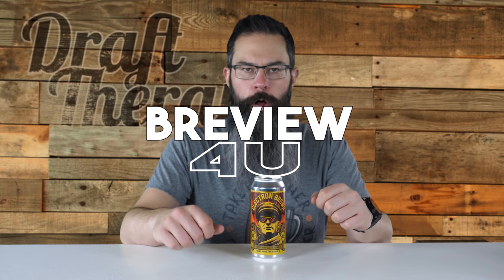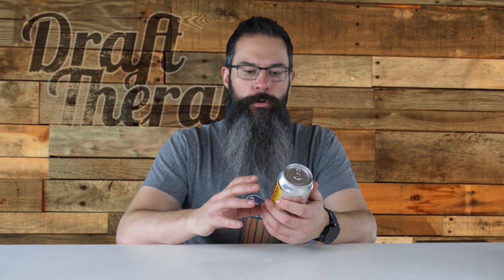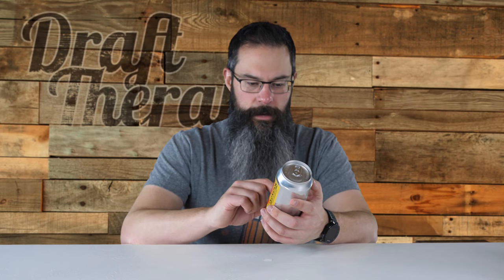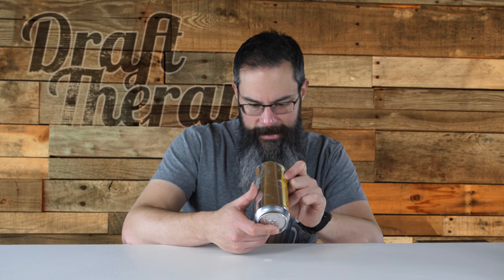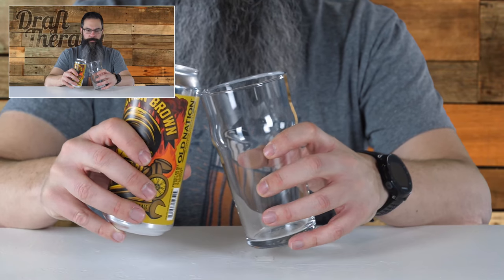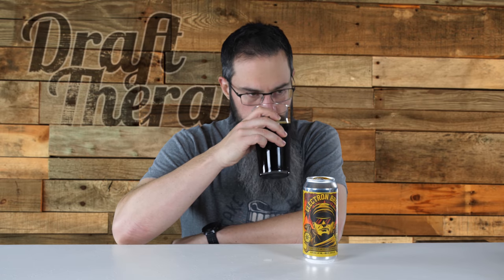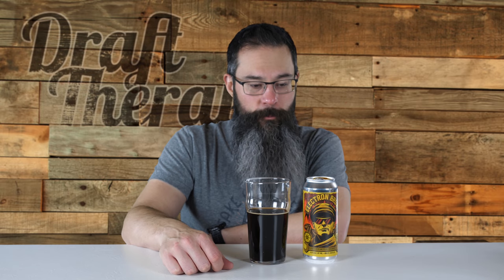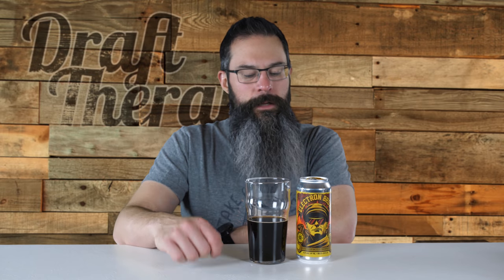Old Nation - Electron Brown - An Espresso Bean Double Brown Ale Review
Today I'm looking at Electron Brown from Old Nation Brewing in Williamston, Michigan.  You probably know Old Nation for their New England Style IPAs like Boss Tweed, M-43 or even Cart Horse and Greenstone.  But, Old Nation didn't start off just doing NE IPAs.  I'm going to look today at a tried and true style, the Brown Ale, and in the case of Electron Brown, it's a espresso brewed double brown ale.  Does this brown ale stay mild and smooth, or does it have another trick up it's sleeve?  Watch and learn!

Gear I use:
Panasonic GH5
Panasonic GX85
Panasonic Lumix G II 20mm F1.7 Lens
Zoom H4N Pro
Rode NTG2 Microphone
Takstar SGC-598 Shotgun Mic
Custom Engraved Teku Glass